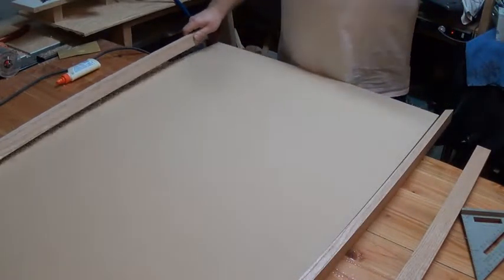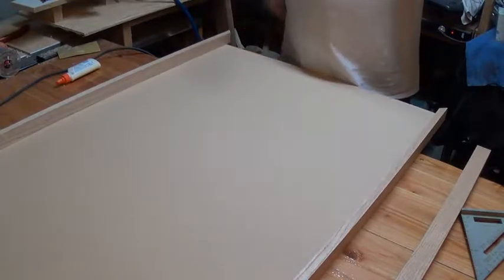Custom Computer Desk Build Step 2 Building the desktops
In this video I build the tops and get some help with the design. We used crushed shell for the top and 4 gallons of resin from US composites.